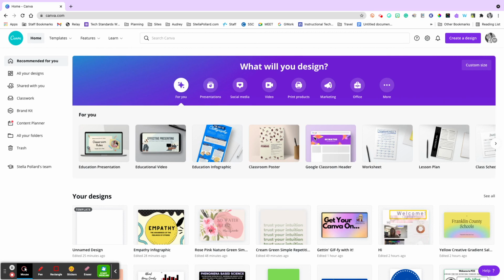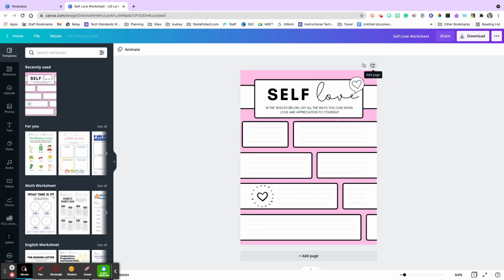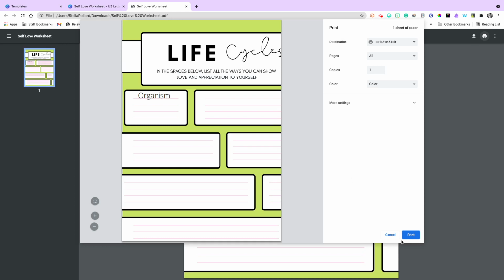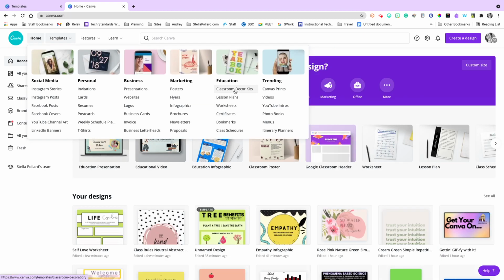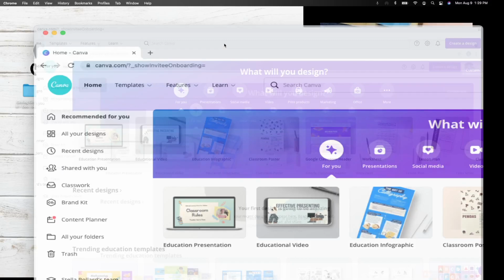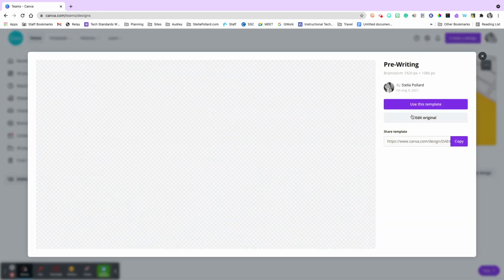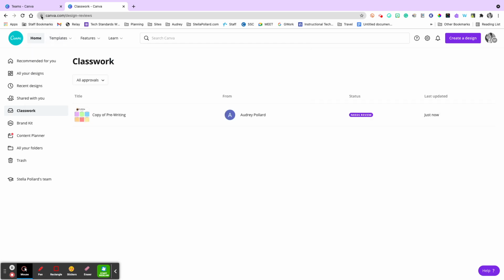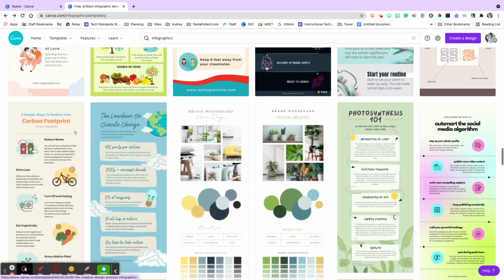Canva for Educators: FOR STUDENTS